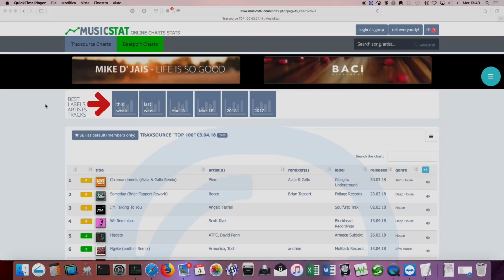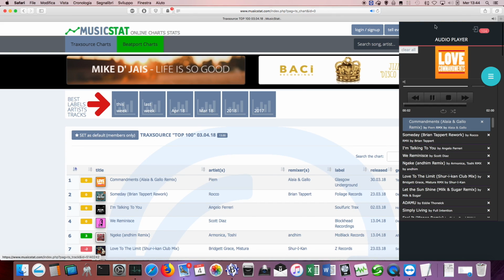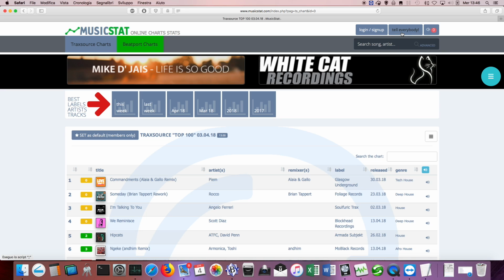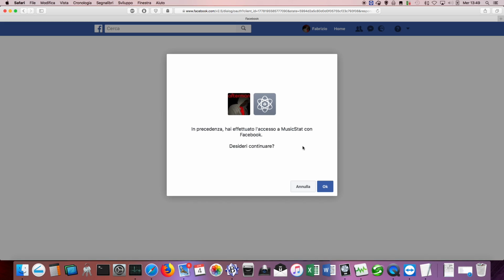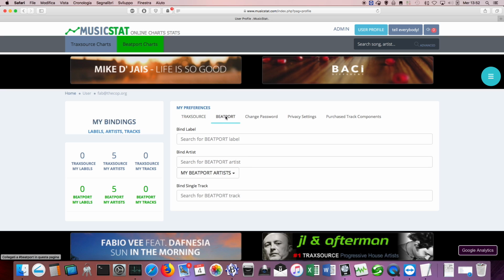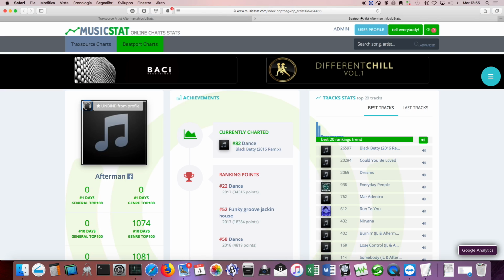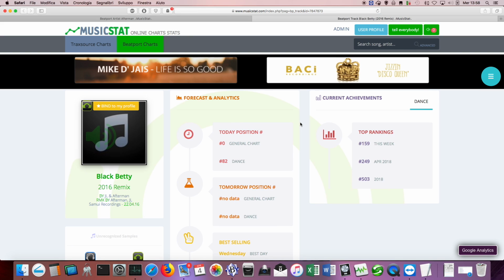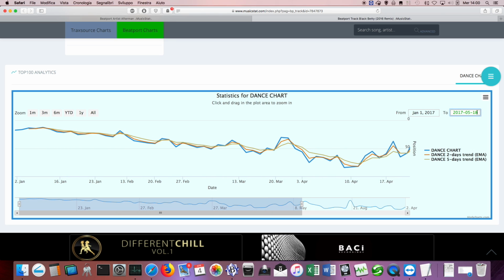Tutorial by Afterman: track your song - artist - label performance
How to use MusicStat to track the performance for your song, artist, label. Marketing and promotion with MusicStat.com (by Afterman from JL & AFTERMAN)